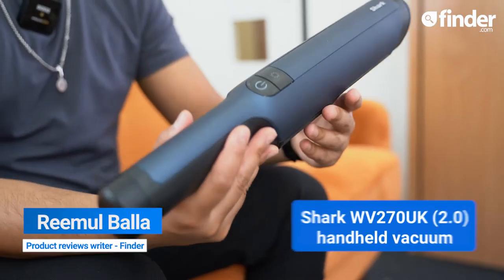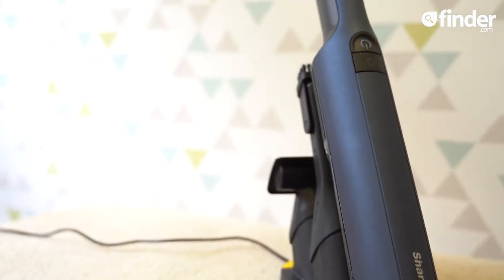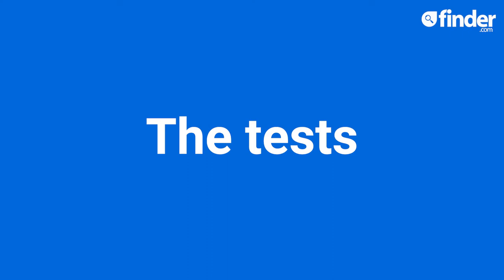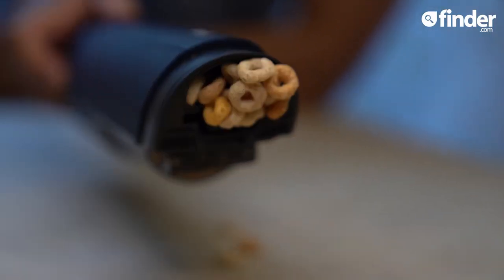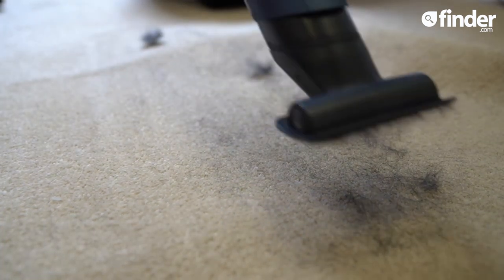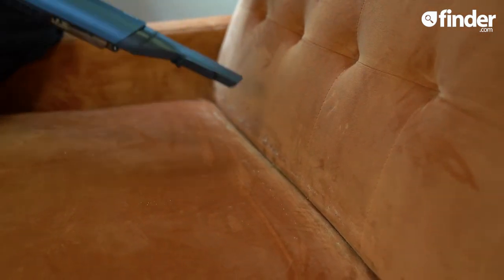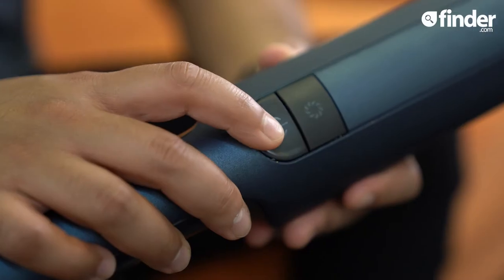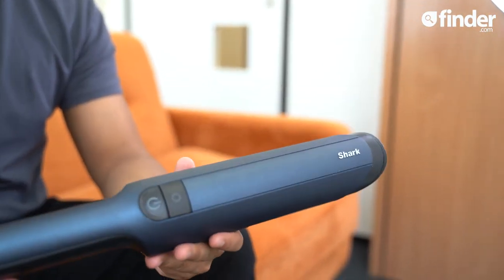Shark WV270UK (2.0) handheld vacuum review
Check out our review of the Shark WV270UK (2.0) handheld vacuum. This model doesn’t only look great, it also cleans light debris well and has a boost mode for extra power.

00:00 Introduction
00:13 Key features
00:58 The tests
02:39 Pros and cons
03:12 Verdict